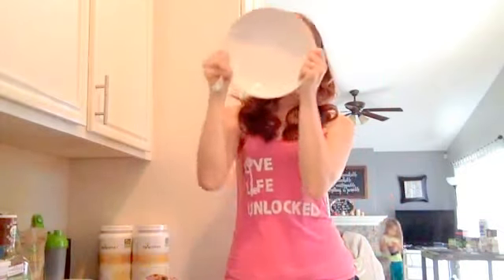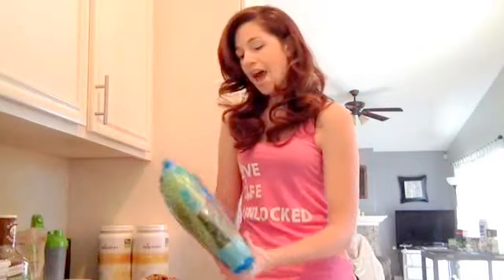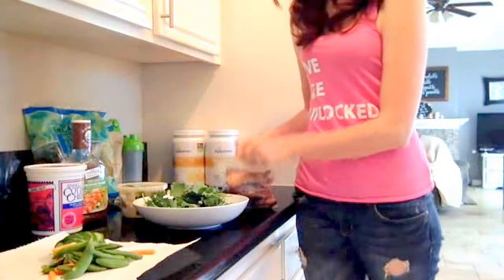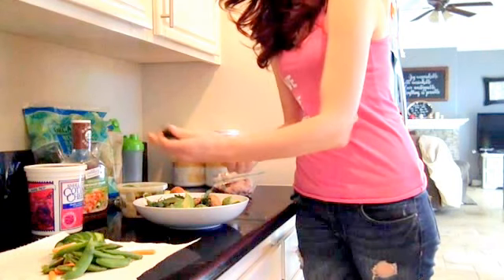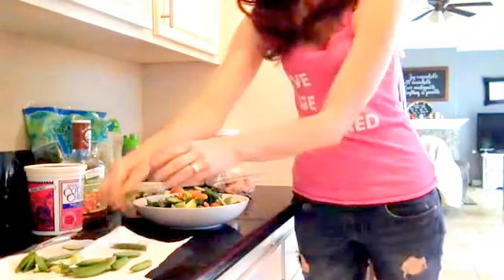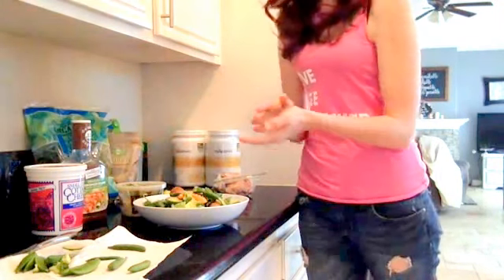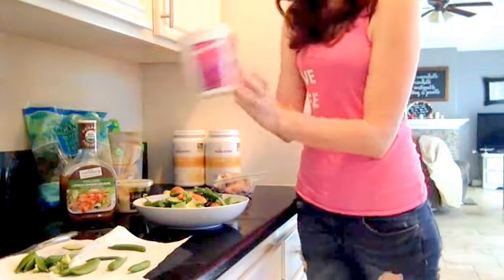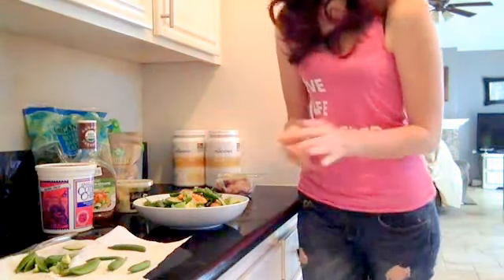Healthy Wild and Free | Spring Kale Salad recipe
I love BIG SALADS!! Majority of my shopping is from Trader Joes! Here are all of the ingredients I used!

SALAD FIXINS:
-TJ Organic Baby Kale
-TJ Organic sugar snap peas
-TJ organic persian cucumbers
-Smoked chicken tenderloin
-Organic carrots
-Organic broccoili
-TJ Organic avocado

DRESSINGS:
I mix my dressings with cottage cheese so that I don't need use too much of the actual dressing! So i will use about a tbs of dressing of my choice and then mix it with my 2 spoon full of cottage cheese!
-TJ cottage cheese
-TJ white bean pesto and basil dip

Let me know what healthy food ideas you want me to show you next!!